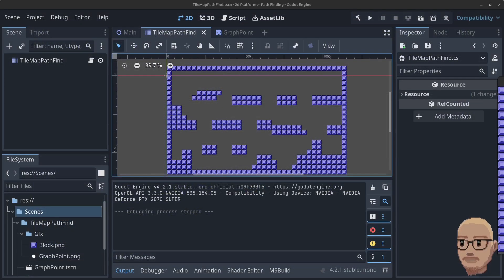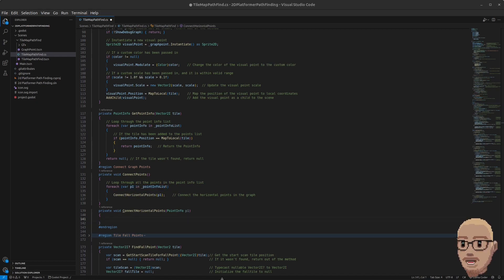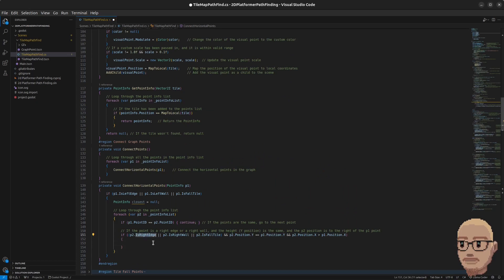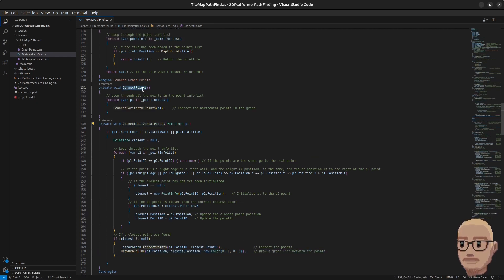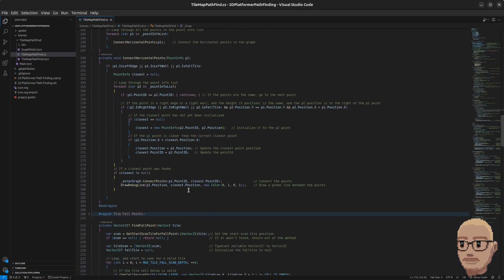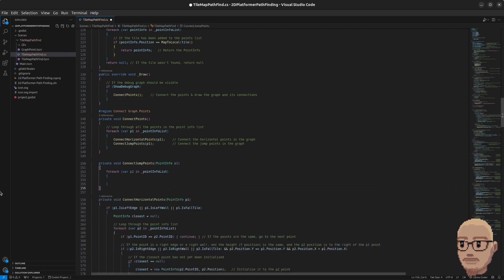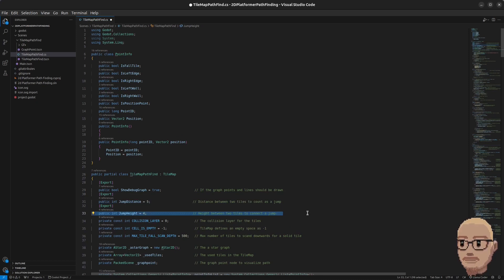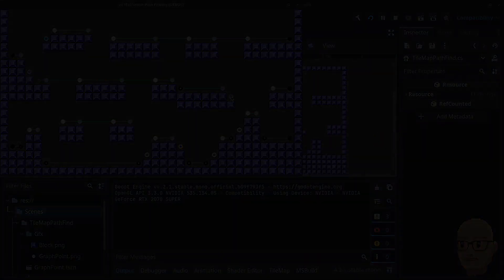Godot 4.x Advanced Player & Enemy AI 2D Platformer Path finding | [ Part 4 / 7] | .NET 8 | vscode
​ @ThinhTDiep ported the code of this series to Gdscript. You Can find the source code here on his GitHub

In this tutorial series, you will learn how to perform advanced player and enemy path finding using the built in Astar2D path finding with Godot 4.2 / 4.x. However, in order to make pathfinding work in a platformer environment, it requires a bit more work. A graph with nodes and connections needs to be built up in a specific way, so that the player and enemies will know when and when not to jump.

The built in Astar2D graph in the Godot engine does not contain enough information in order to perform platformer path finding, so in this series, a custom point class is introduced to enable the logic needed to perform the task.